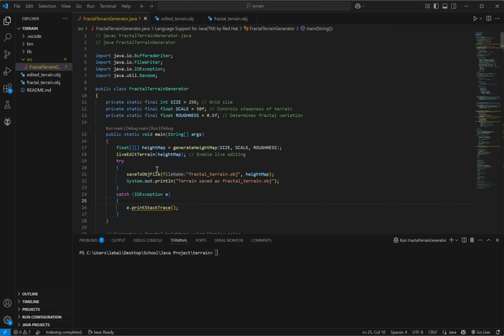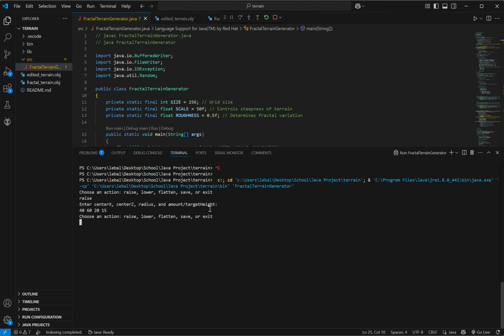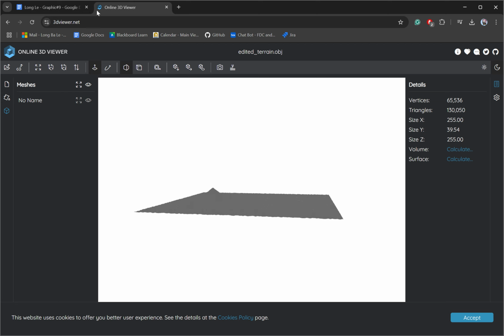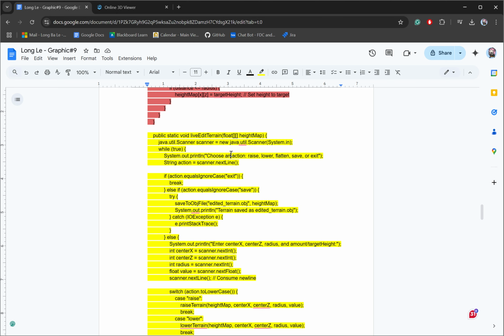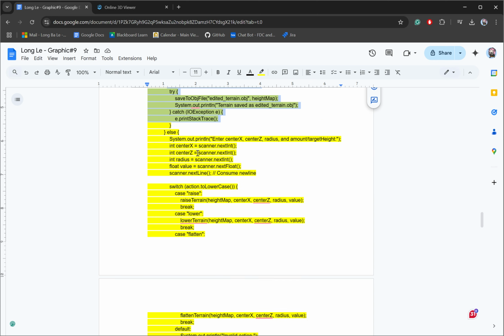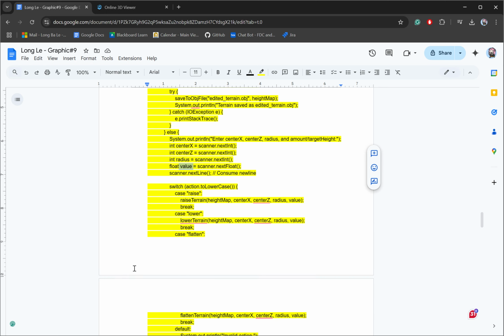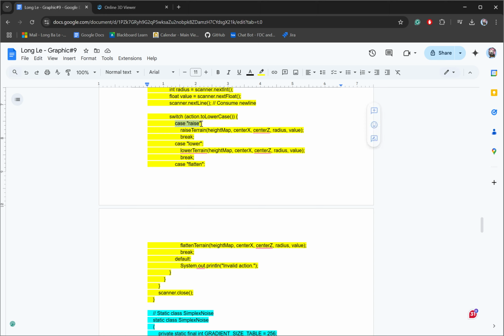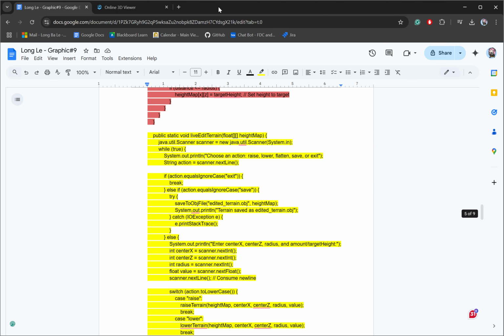Graphic HW#9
HPGLOOhcx3BPjg.gXmxabwDDxToVS1g7m24afn1kqyHC2f1iVFcxBRUJgI&dib_tag=se&key
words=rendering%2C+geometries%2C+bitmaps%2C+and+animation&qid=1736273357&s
prefix=rendering%2C+geometries%2C+bitmaps%2C+and+animation%2Caps%2C128&sr=
8-1